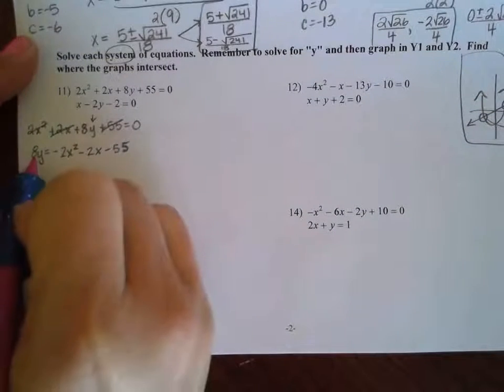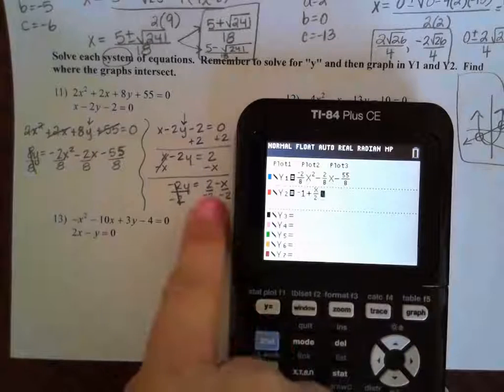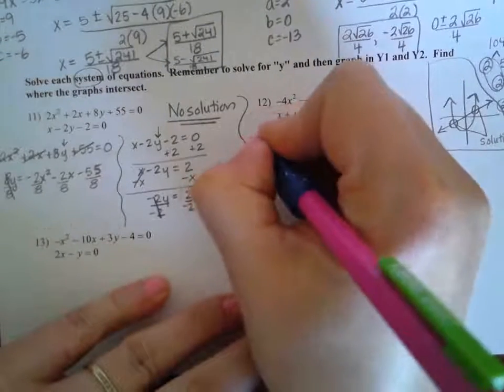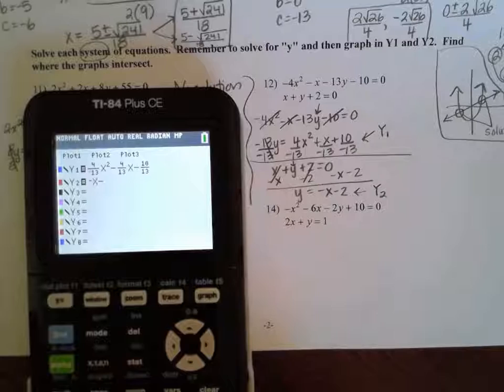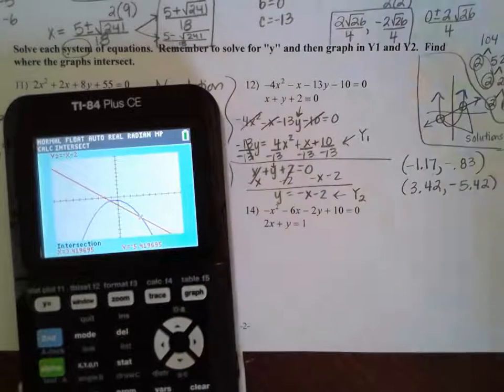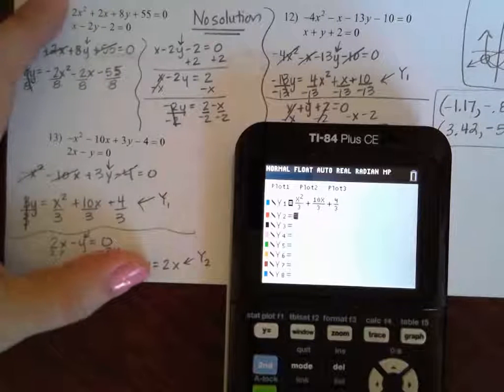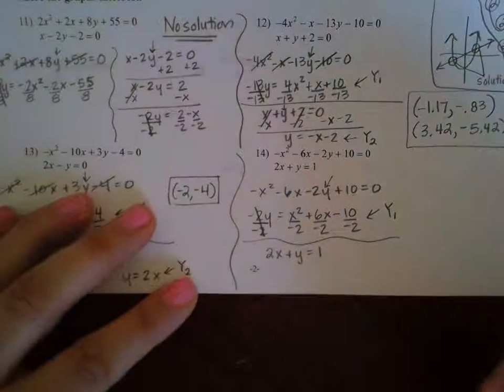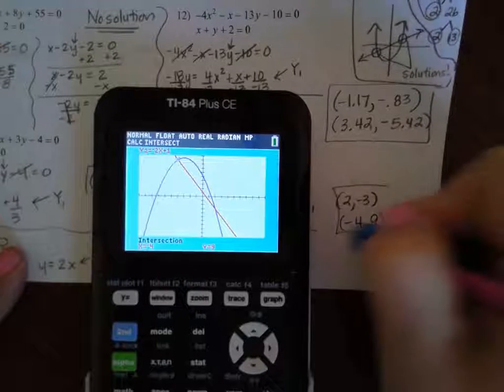Unit 4 Studyguide Page 2 (#11 -14)